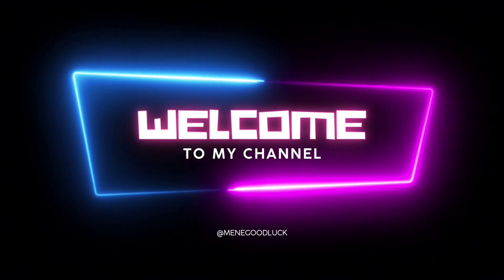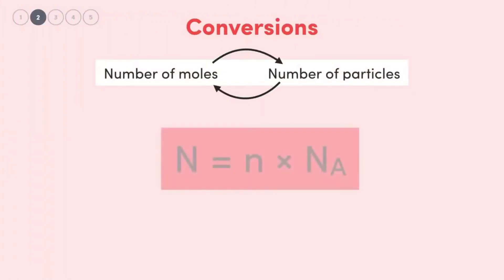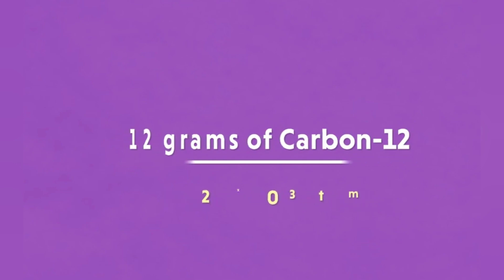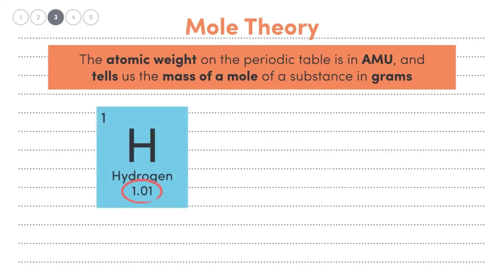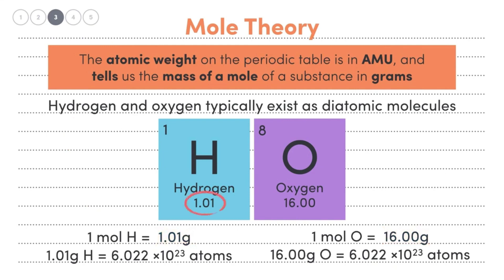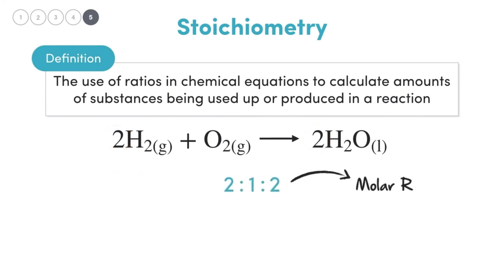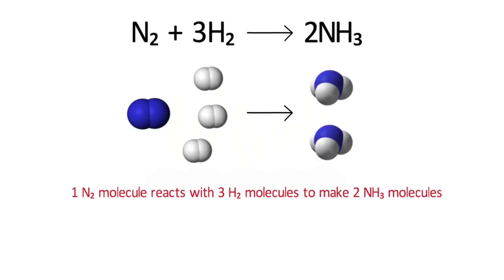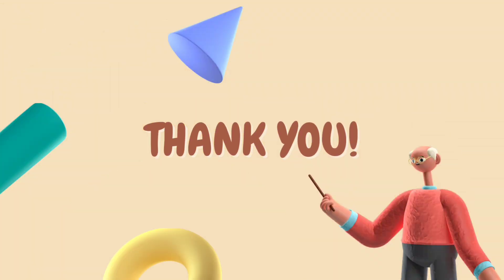Stoichiometry (Mole Concept)